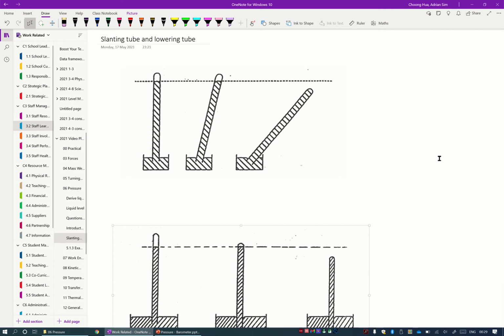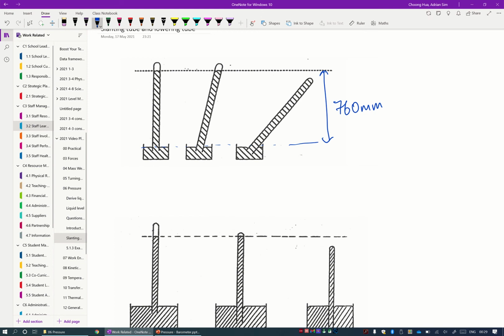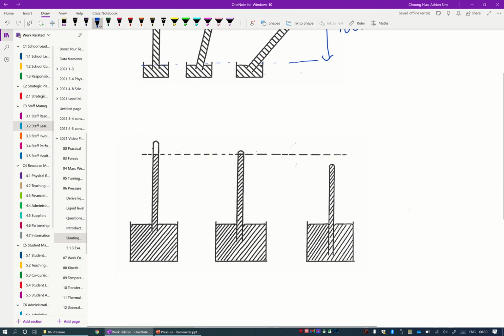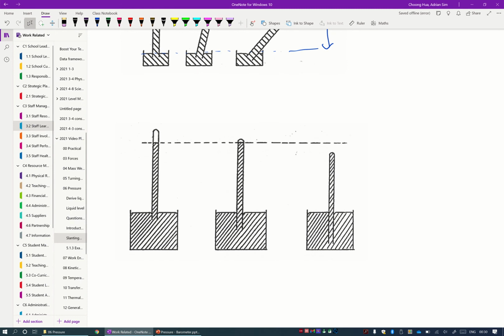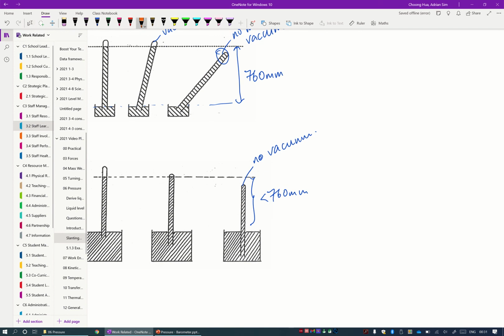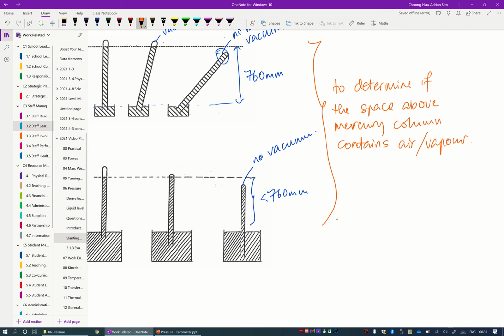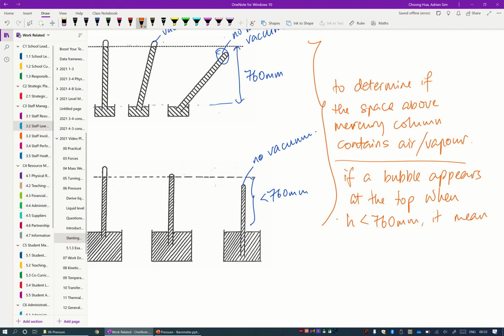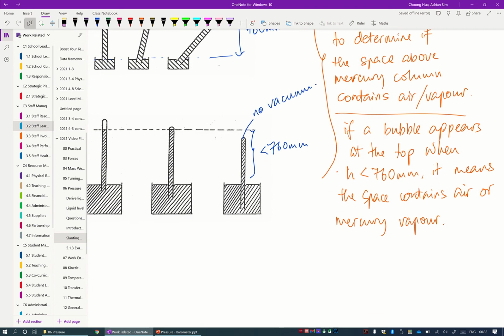Barometer change in vertical height